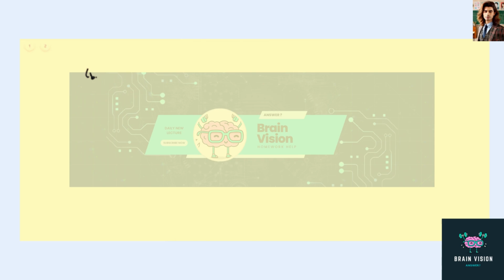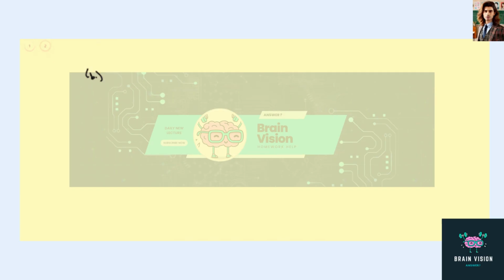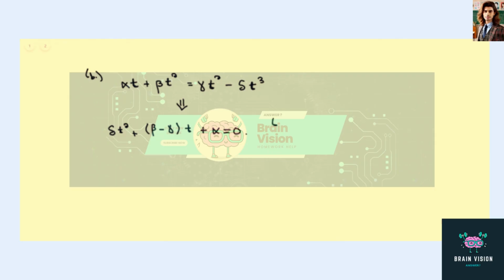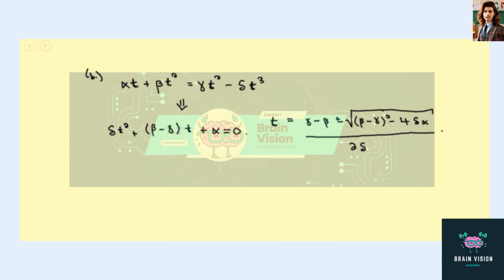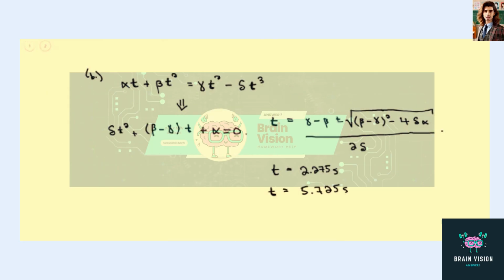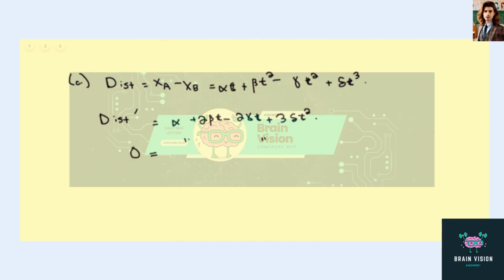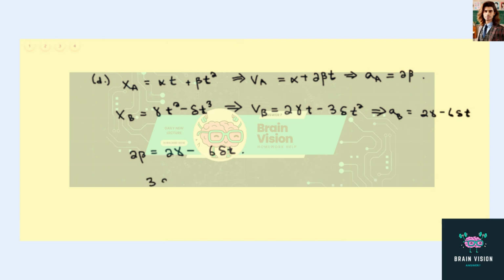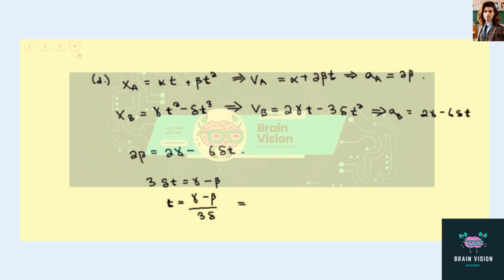[Physics] cars a and b travel in a straight line the distance of a from the starting point is give